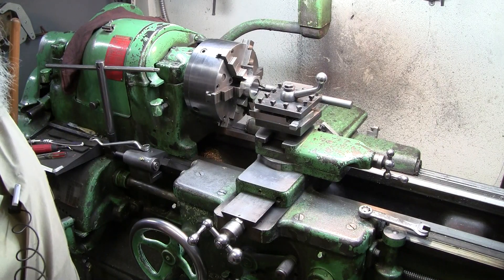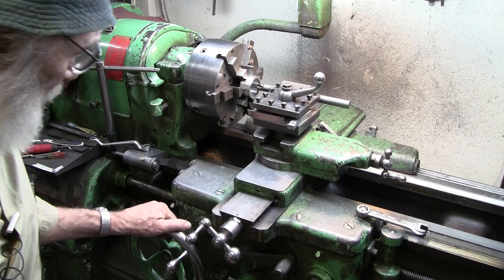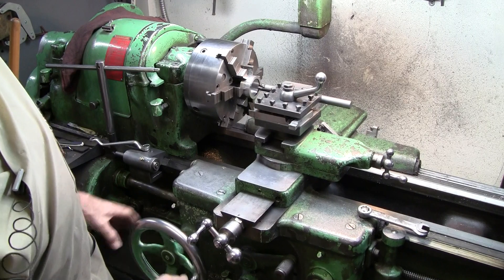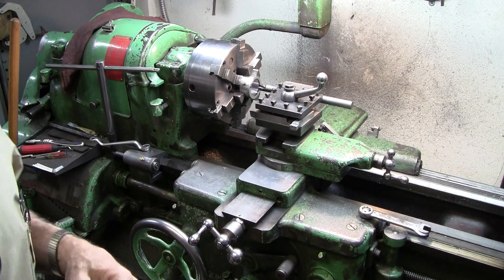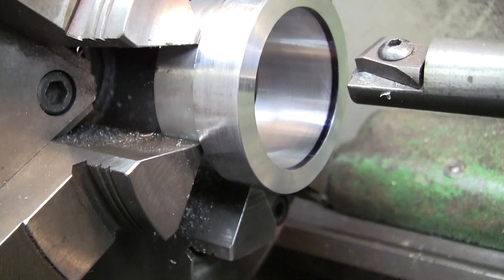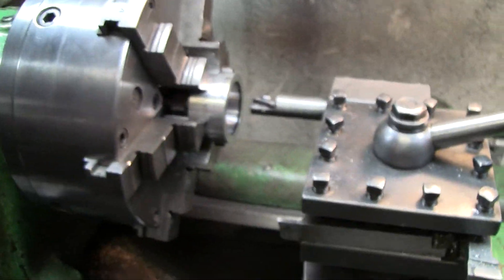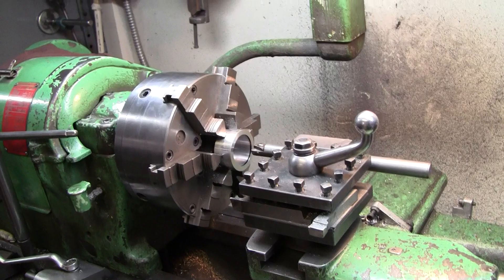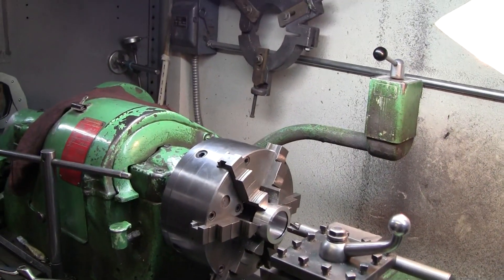Precision lathe boring and turning to .0001 inch #2 of 5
Wider view to show more detail. Starting at 1:57 you can see the scratch through the ink w/o touching the bore. I started a thread on the Home Shop Machinist forum about this video and it has triggered some really great discussion